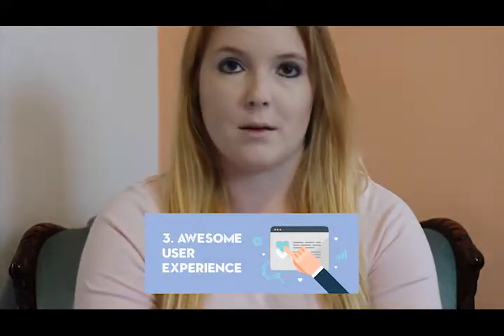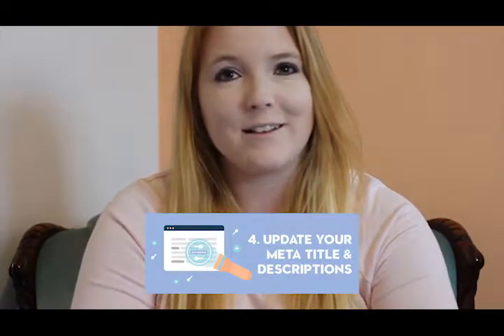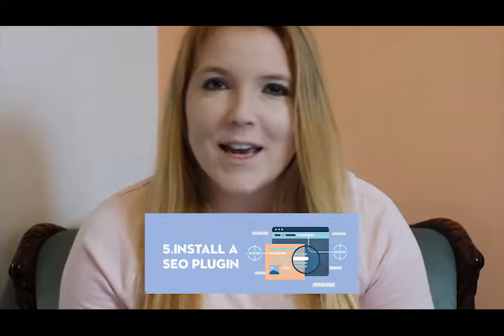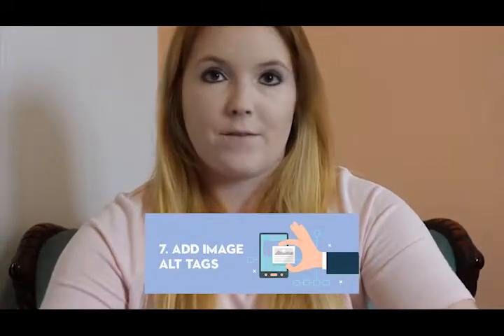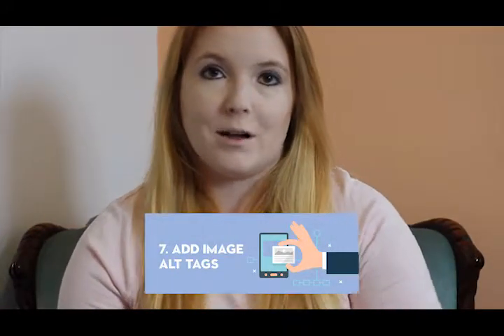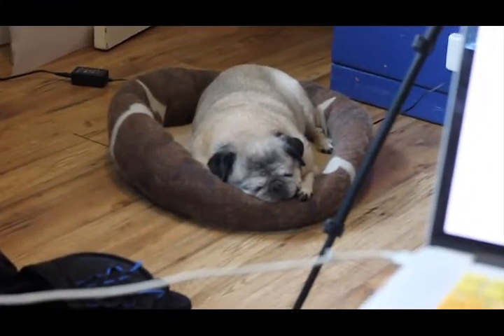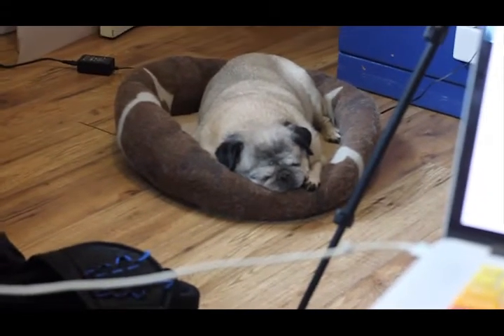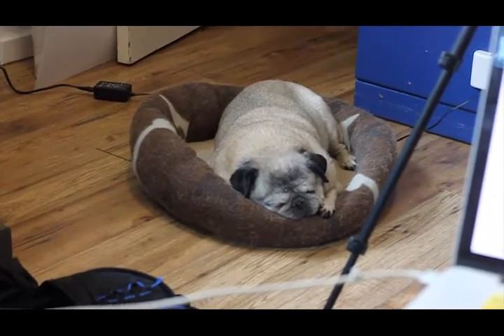Top 10 SEO Tips For Small Businesses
Uncomplicated 2018 SEO for small businesses is obtainable with careful strategy. Resources and links for small businesses to start SEO today!